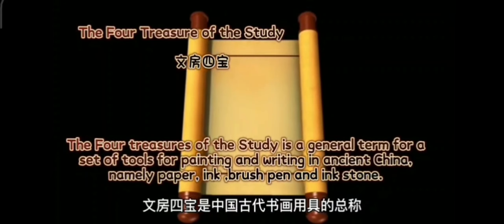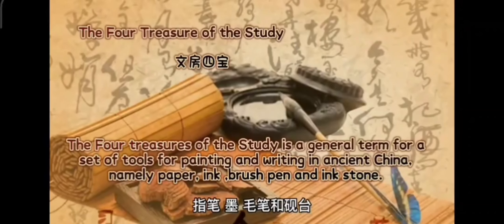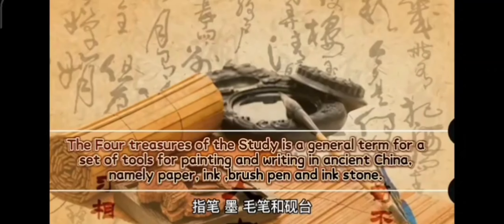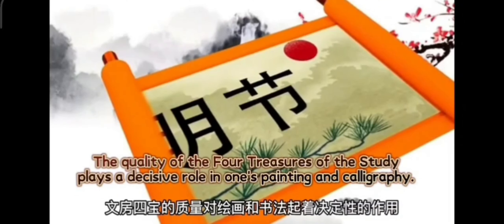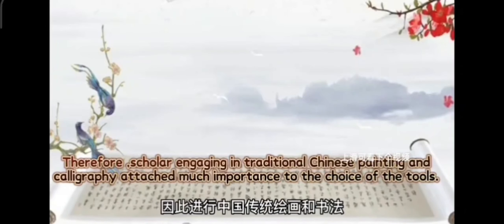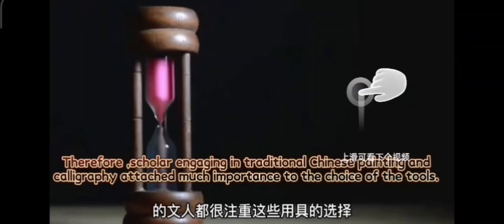The four treasure of study in China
🧐Do you know the four treasures✨ of study in China? They are unique Chinese calligraphy and painting tools, namely, pen, ink, paper and inkstone. In the long history of China, many poets praised them highly🌸, showing their high status. 👆Let's watch the video to know more about it.